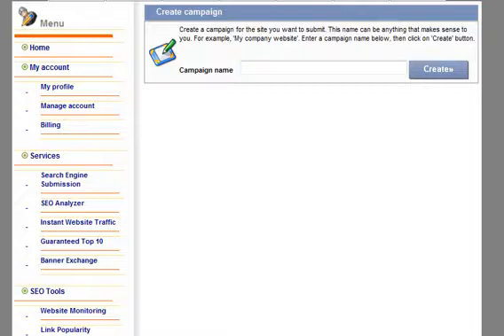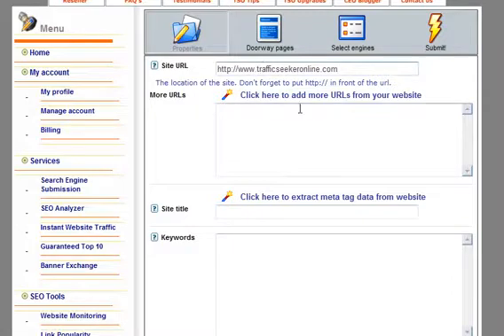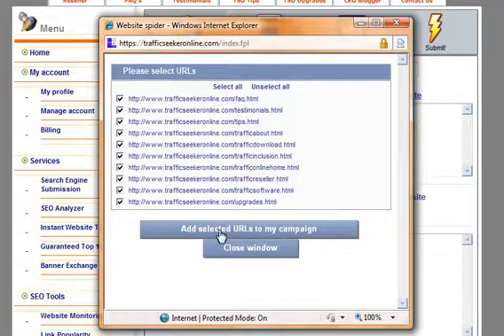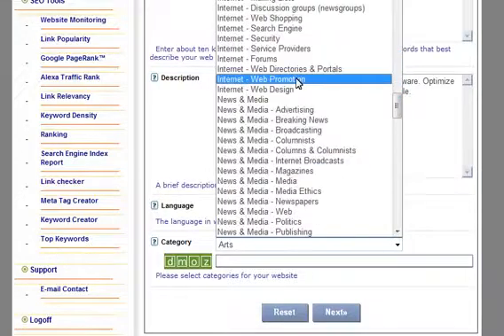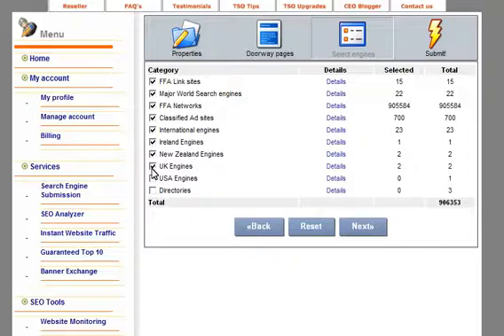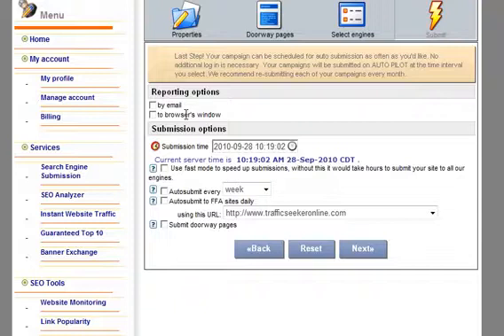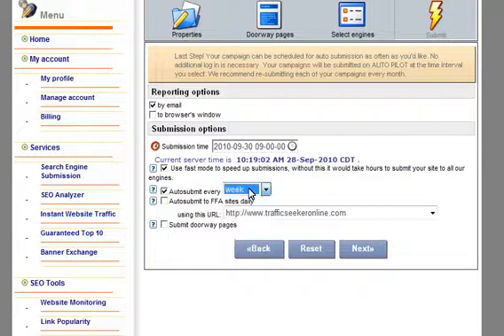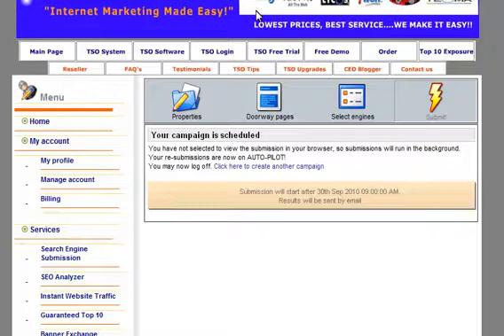Submit Your Site to Over 200,000 Search Engines With Only One Click!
This video will show you how to submit every page of your site in less than 6 minutes to all of the major search engines and 200,000 more engines with one click!
Download This Proven Submission System To Automatically Submit Your Site To Over 200,000 Search Engines, Directories, And Links. Submits To The Yahoo, Google And Other Major Engines As Well